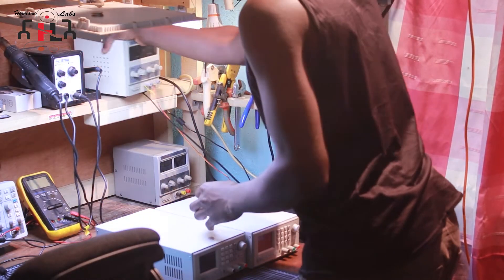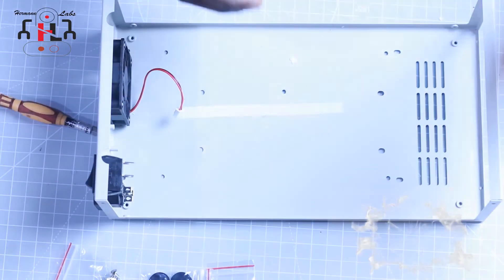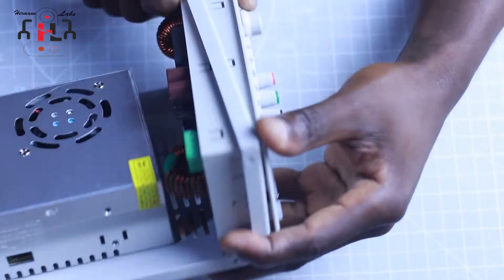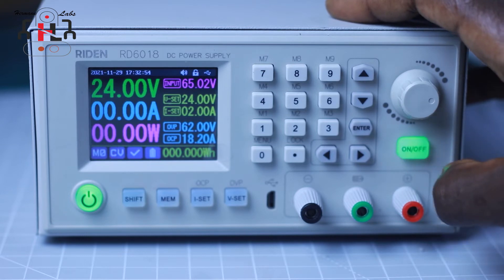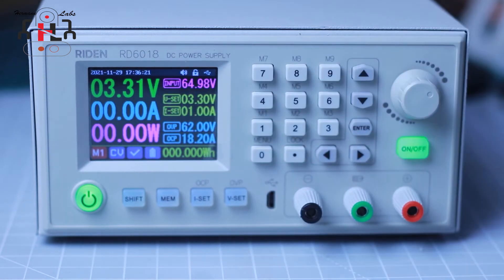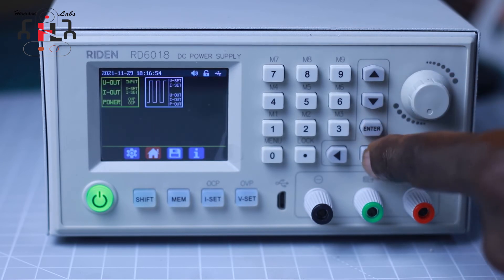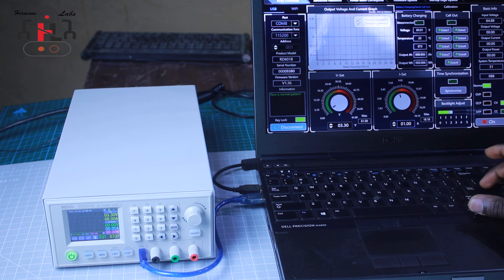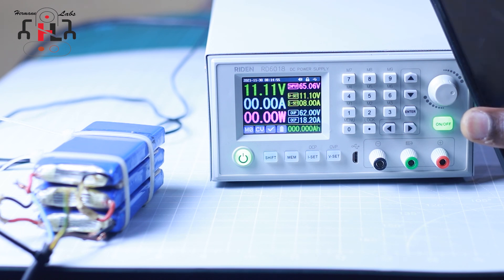Riden RD6018 DC power supply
In this video, I will show you how to setup and  use the RD6018 DC power supply.